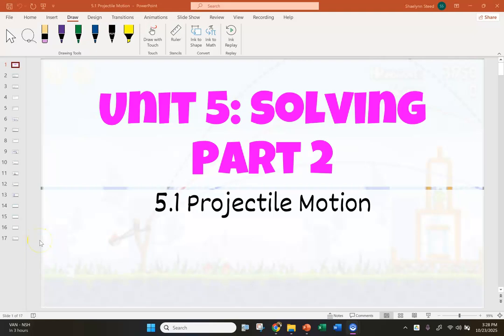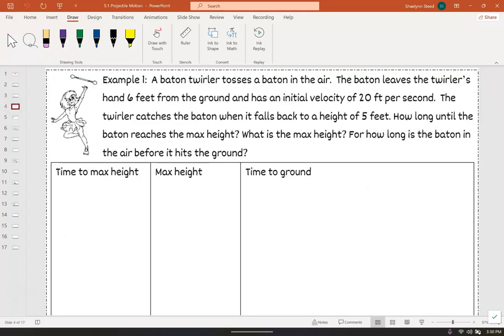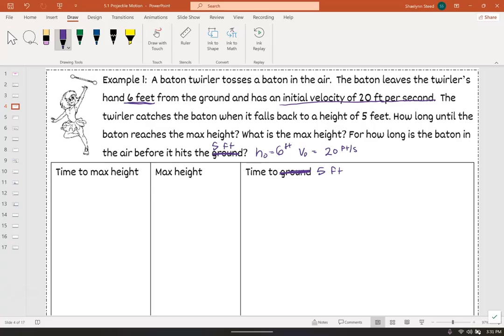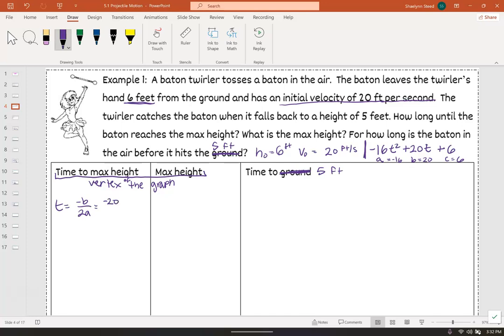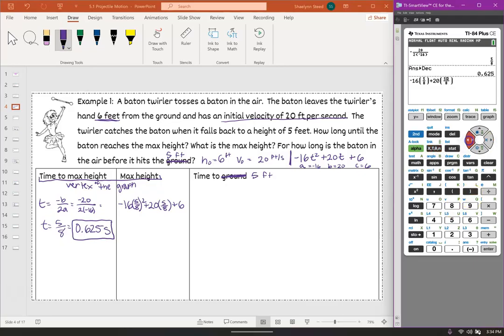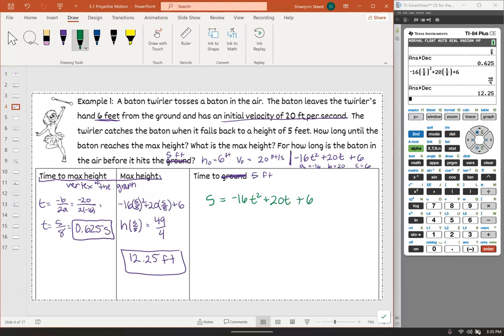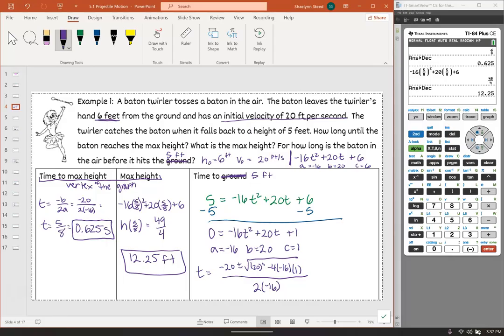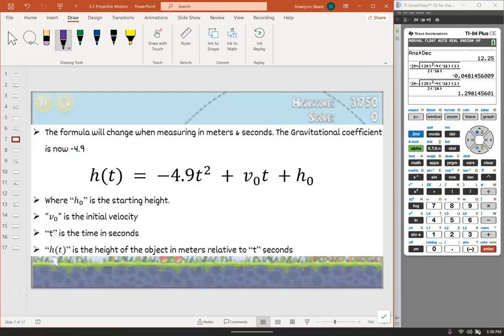5.1 Projectile Motion Part 1